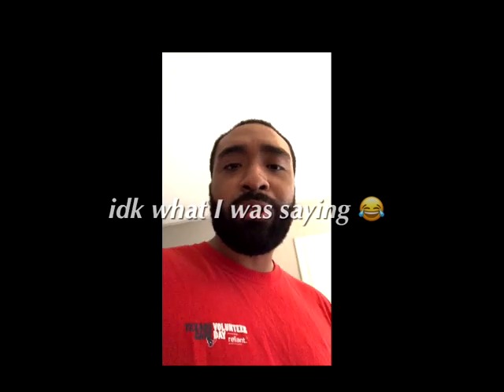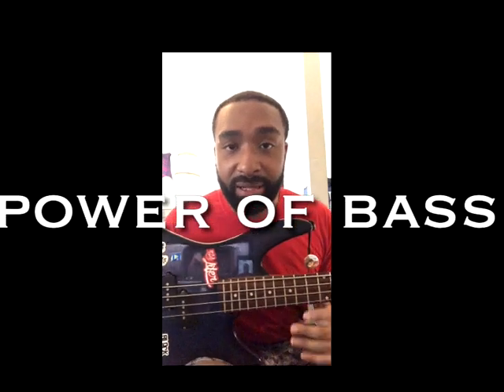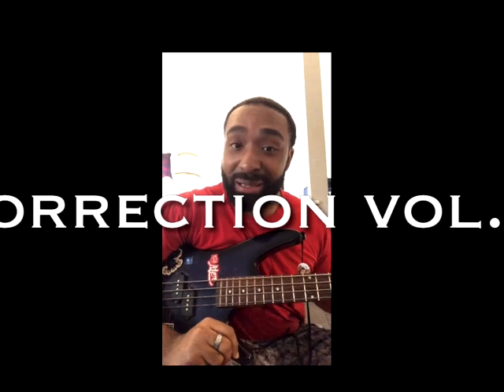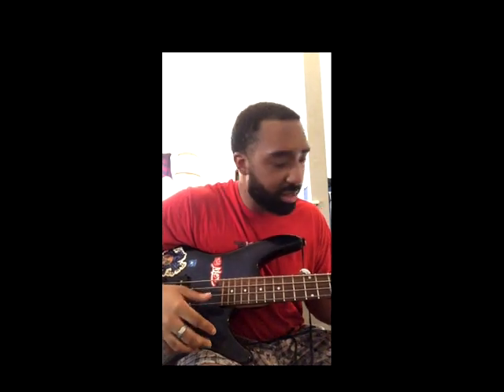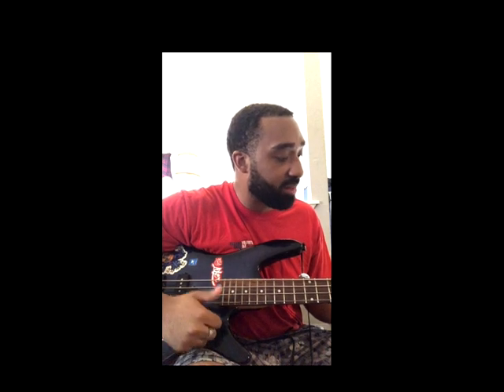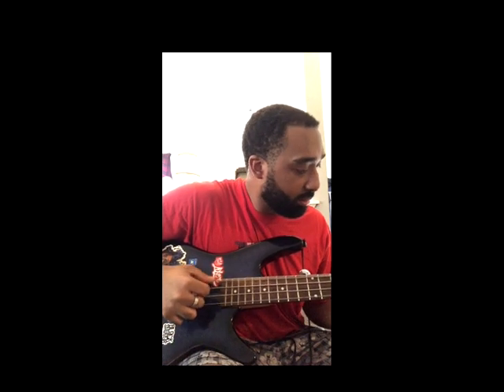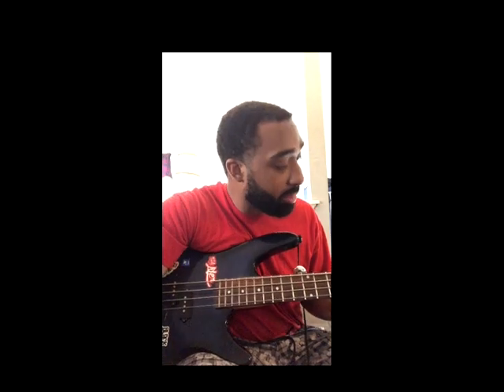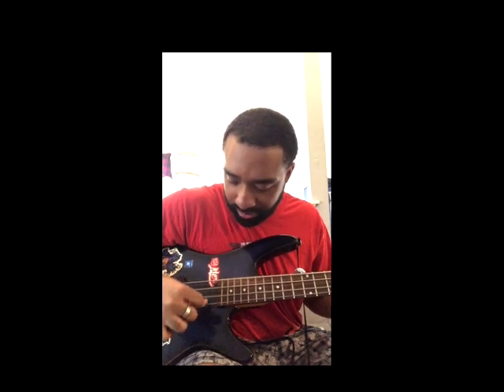How to learn bass-( step 5)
How to learn bass-( step 6)